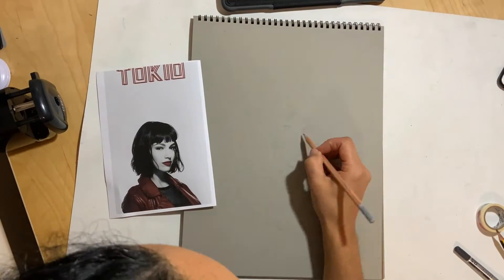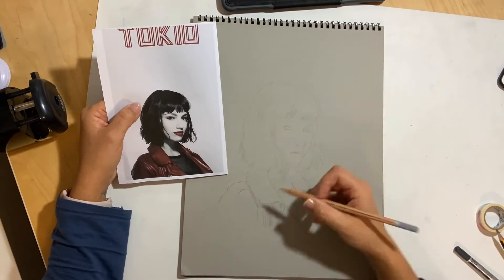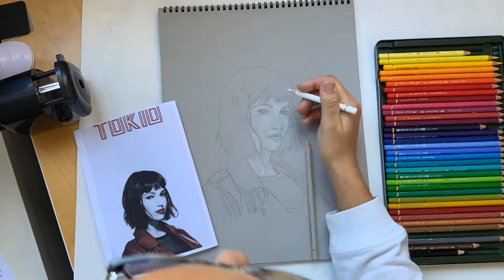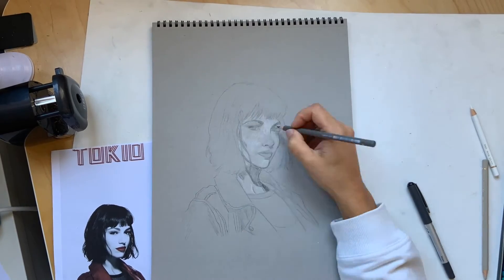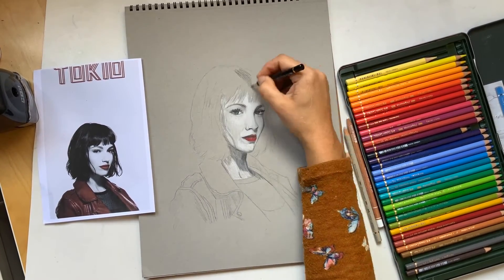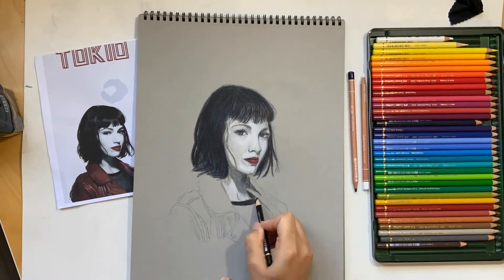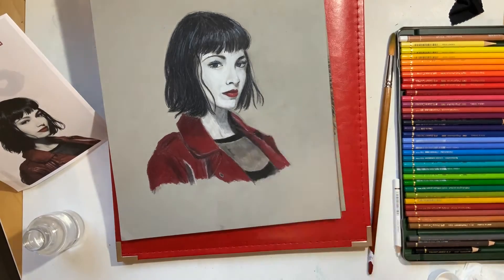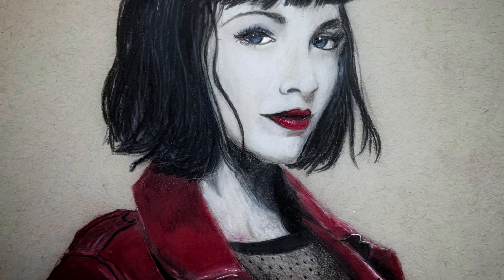🇬🇧TOKYO Casa de Papel TimeLapse video with voice over -FaberCastell Polychromos/CaranDache Luminance